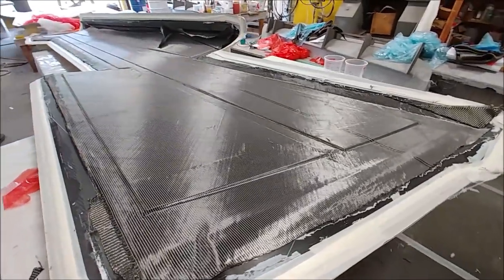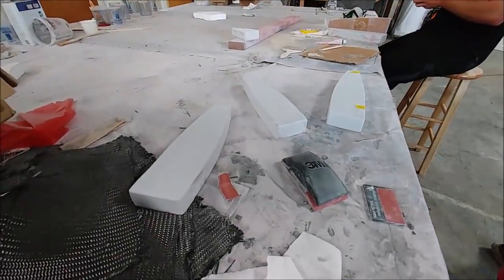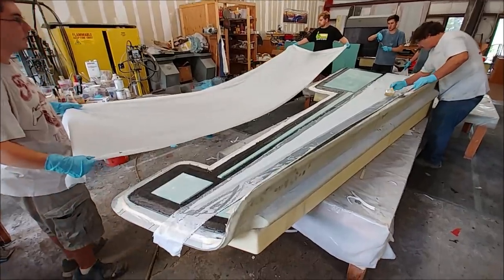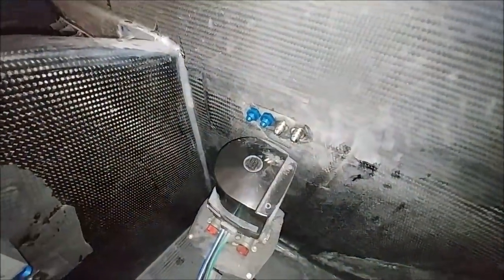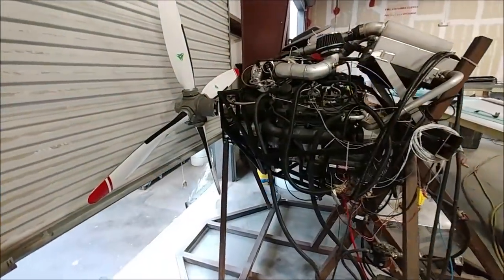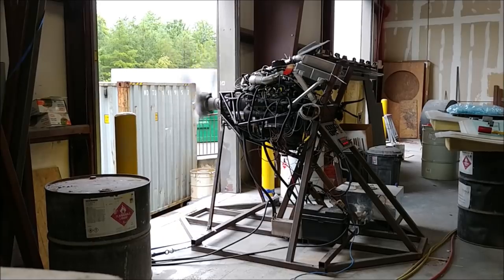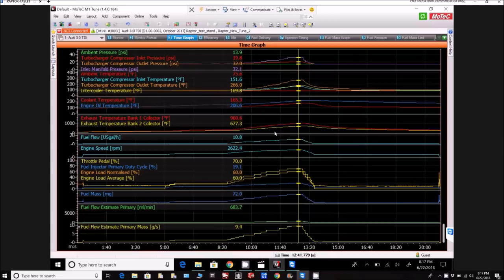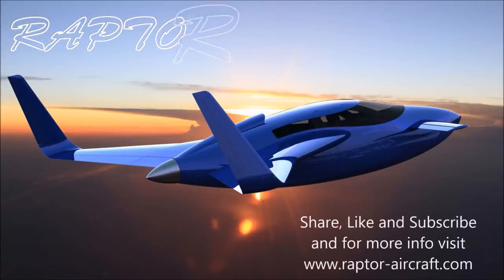Wing Skins Part Deux - Building the Raptor Prototype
Loads of progress this week with the two upper wing skins having been laid up. The guys have also been getting the rib plugs completed for the elevator and foreplane so they can create the molds for them next week. Meanwhile Jim has been busy installing the hydraulic lines for the gear retraction system and I've been tuning the door locks and getting the redrive back on the engine stand.